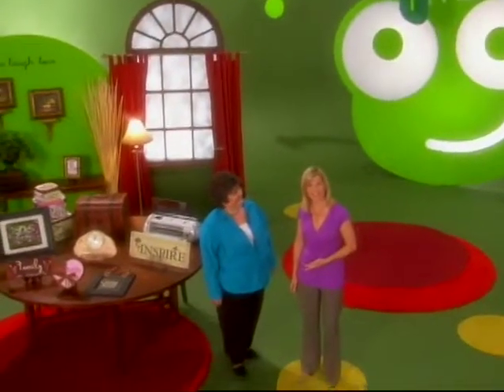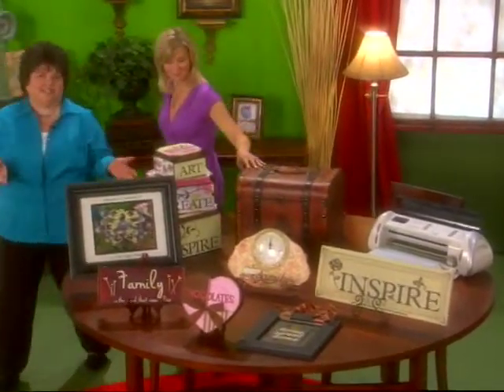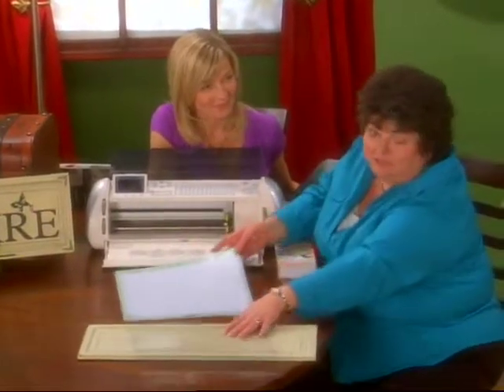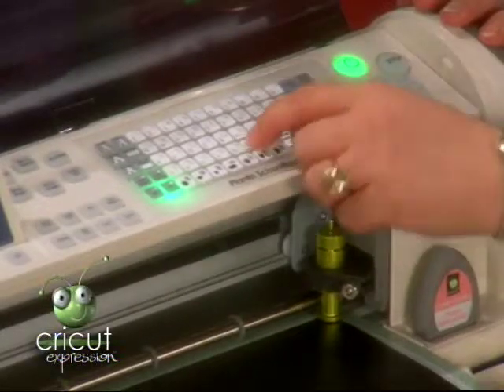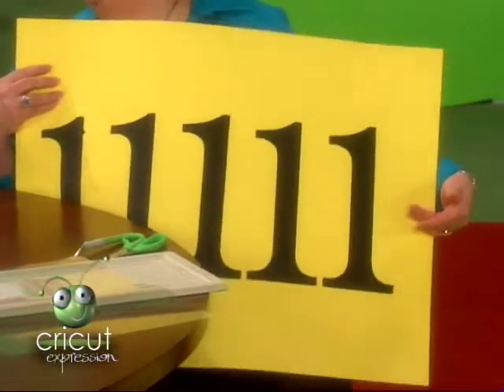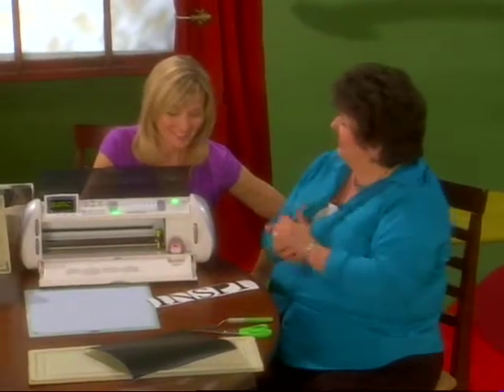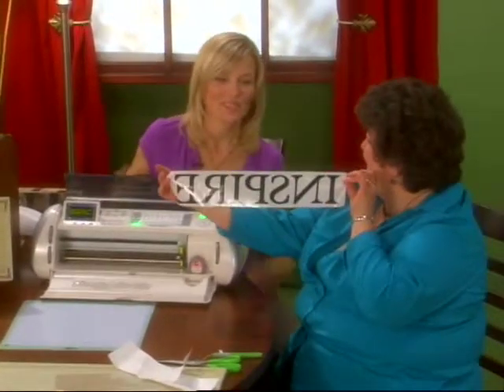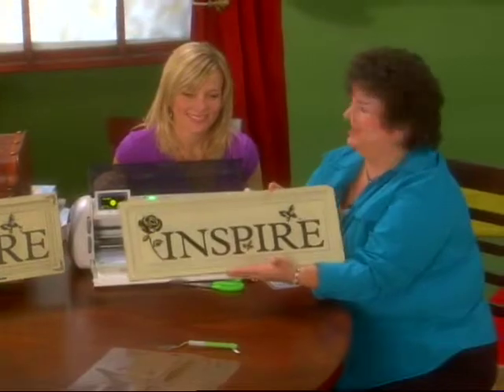Expression Infomercial clip